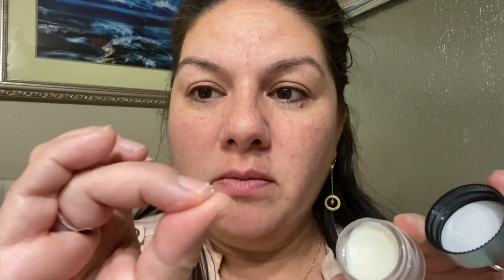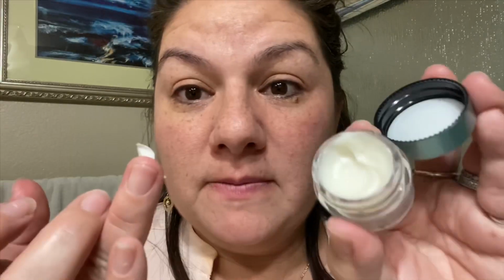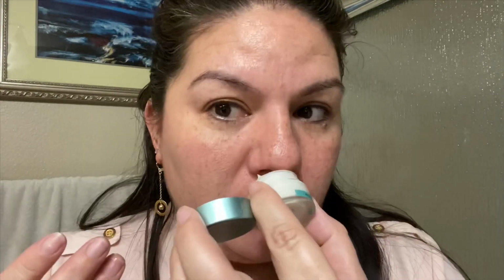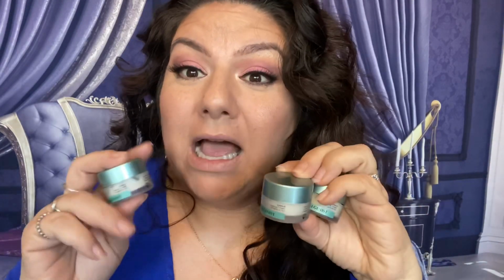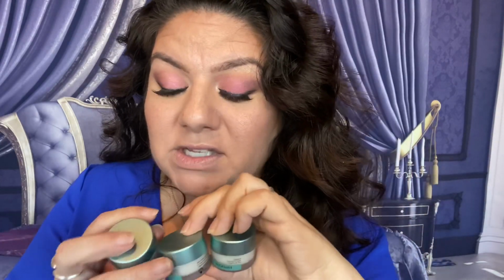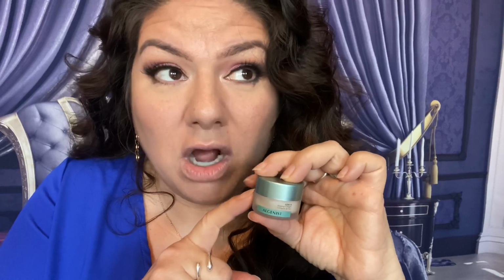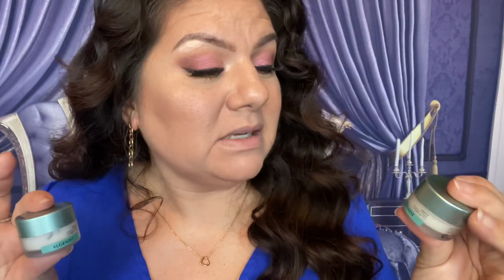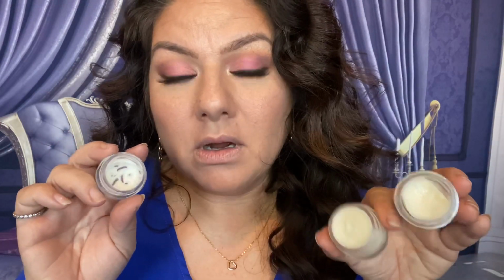Before & After Pictures Algenist GENIUS Sleeping Collagen 3 week RESULTS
Sleeping Collagen goes to work on your skin overnight, during its optimal recovery time when uptake is at its peak. This unique buttery cream provides intense nourishment to the skin so you wake up with a fresh, glowing, and renewed complexion. An intense concentration of vegan plant collagen, collagen amino acids and ceramides helps provide for a visibly smoother, more cushioned and radiant appearance by morning.

Alguronic Acid, our patented, naturally sourced and sustainably produced benefit-boosting ingredient, combines with skin mimicking ceramides and Mary Thistle plant to help shuttle hydration to the skin barrier minimize the appearance of fine lines and wrinkles, and visibly nourish skin. A tranquil blend of natural, stress-relieving notes is released during application to help promote restful sleep. Use after GENIUS Liquid Collagen to lock in the bounce-boosting benefits and help restore the critical hydration your skin lost during the day. After one overnight use, skin looks softer, more supple, dewy and radiant. Size: 60mL, 2 fl oz.

Key ingredients:
Patented Alguronic Acid - Naturally-sourced & sustainably-produced from algae & clinically-proven to visibly minimize appearance of fine lines & wrinkles, & boost benefits of other active ingredients
Exclusive Active Vegan Collagen™ - High concentration vegan collagen that helps to strengthen & condition the skin to visibly improve texture & suppleness
Skin-Mimicking Ceramides & Mary Thistle - Help to support skin barrier function, increasing firmness & hydration, reducing wrinkles, with antioxidants that protect skin from oxidative aging
Ingredients: Collagen, Water (Aqua, Eau), Ethylhexyl Palmitate, Oryza Sativa (Rice) Bran Extract, Caprylic/Capric Triglyceride, Glycerin, Cetearyl Methicone, Dimethicone, Cetearyl Alcohol, Pyrus Malus (Apple) Fruit Extract, Chlorella Protothecoides Oil, Polysorbate 60, Glyceryl Glucoside , Polyglyceryl-2 Stearate, Parachlorella Beijerinckii Exopolysaccharides, Collagen Amino Acids, Ceramide NP, Silybum Marianum Fruit Extract, Helianthus Annuus (Sunflower) Extract, Rosmarinus Officinalis (Rosemary) Leaf Extract, Tocopherol, Carnosine, Sodium Stearoyl Glutamate, Caprylyl Glycol, Ammonium Acryloyldimethyltaurate/VP Copolymer, Ethylhexylglycerin, Hexylene Glycol, Citric Acid, Lecithin, Sodium Hydroxide, Sodium Phytate, t-Butyl Alcohol, Leuconostoc/Radish Root Ferment Filtrate, Phenoxyethanol, Triethyl Citrate, Vanillin, Amyl Salicylate, Benzyl Acetate, Cedrus Atlantica Bark Oil, Phenethyl Alcohol, Ionone, Linalool

Results:
*Consumer study results: Results obtained following self-assessment of 85 women, using the product once a night over 28 days. Individual results may vary. 98% said skin felt & looked hydrated after 10 days. 95% said skin looked softer & more supple after 10 days. 92% said skin looked dewy & radiant after 10 days. 92% said skin felt & looked more cushioned after 10 days. Learn more about our GENIUS Sleeping Collagen